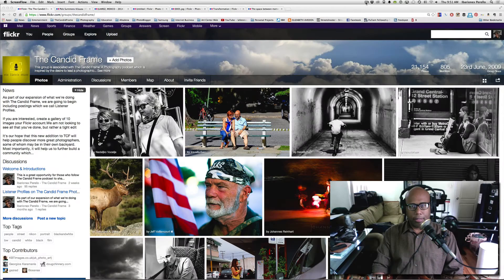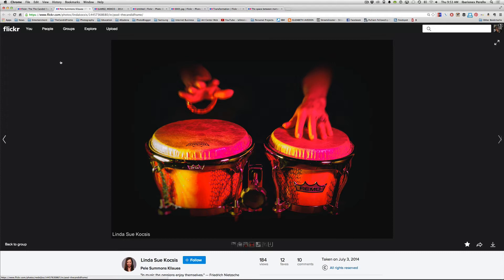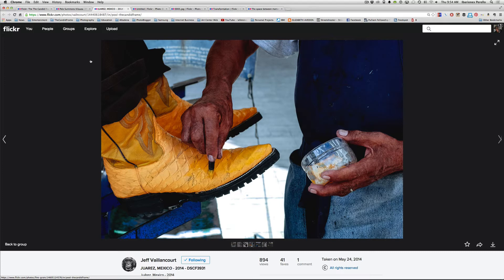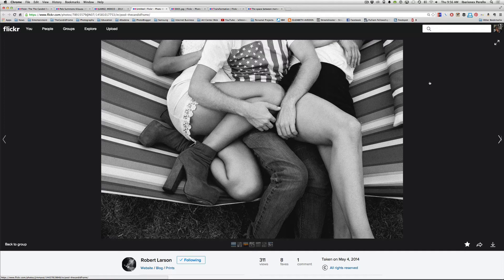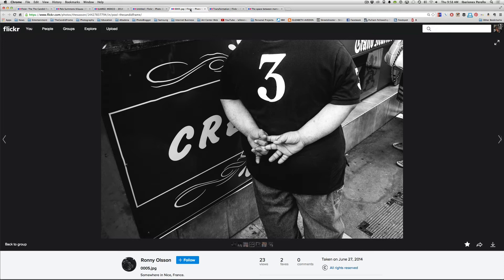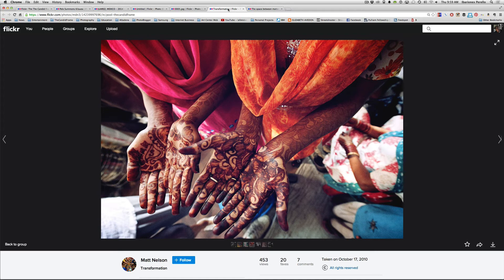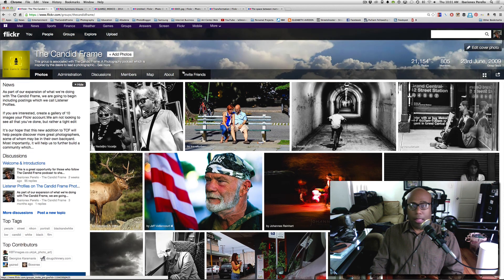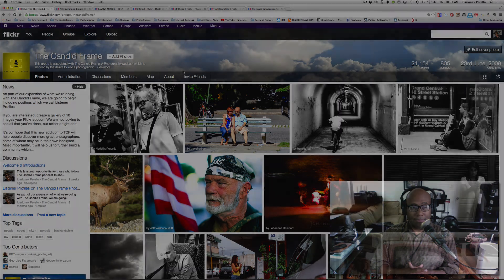Street Photography: Photographing Hands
We focus on hands and how they can be used to compose interesting photographs that not only demonstrate action, but reveal character and relationships.